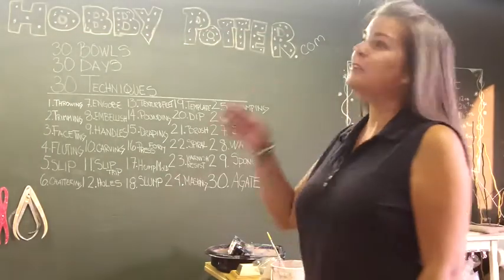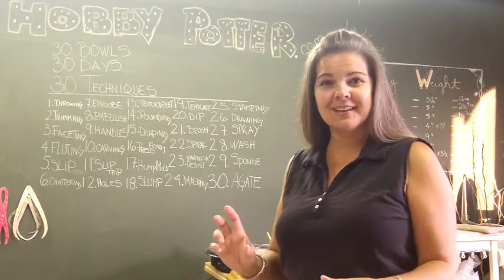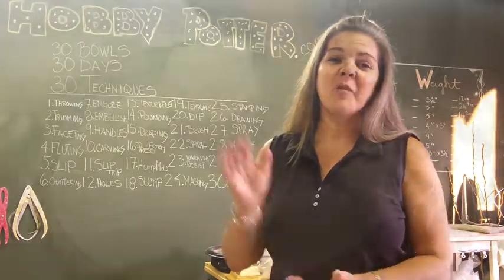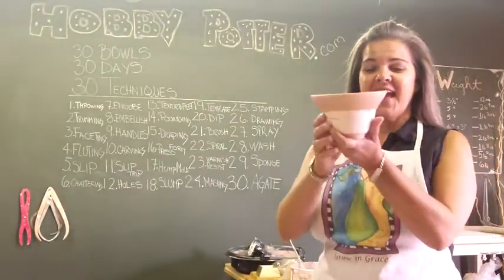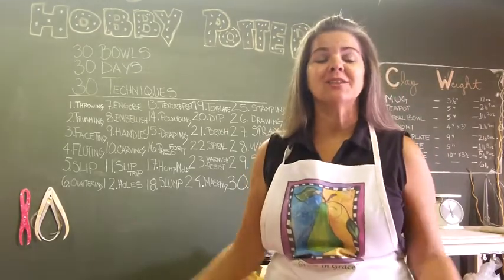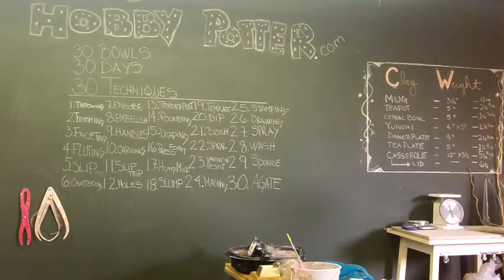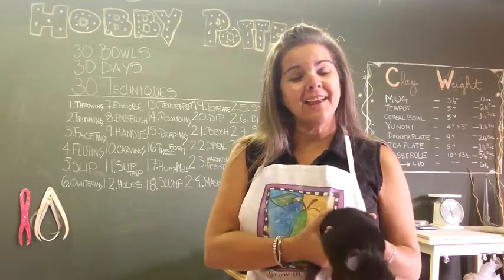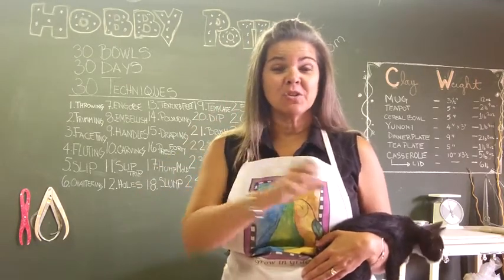Day 29 & 30 - Sponge & AGATEware - 30 Bowls 30 Techniques 30 Days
Days 29 & Day 30  – COLOR WASH technique & Making a Textured Bowl
This is the end of the 30 Day, 30 Bowl, 30 Techniques Project! I can tell you I’ve learned so much in a short period of time and go real excited looking at my chalkboard and seeing all the different techniques I tackled! There are still SO MANY more I’d like to try! Along with these processes I’ve found a new invigorated inspiration and focus for my work! Creative juices are oozing from my pores (gosh I hope it’s great for the skin..LOL!).
I hope you have enjoyed this learning journey with me and possibly my trials or successes have switched on a new creative path for you too!
Tammy Jo

PS. COMING SEPTEMBER 1st!
"25 lbs of Clay - Made 25 Ways - (1lb at a time)!"
This is is my new project video series! It's amazing what a single pound of clay can be made into. The goal is to stimulate creativity in myself and think outside the box of function and form. I can do anything with that 1 1lb of clay...all scraps collected from the 24 pieces made will be combined in the final 25th piece ..NOT WASTING AN OUNCE!  I'm looking forward to stretching myself on this one!